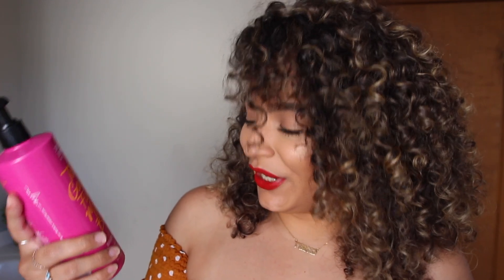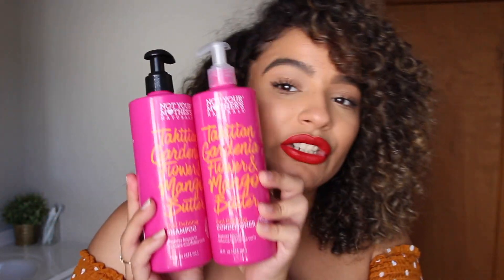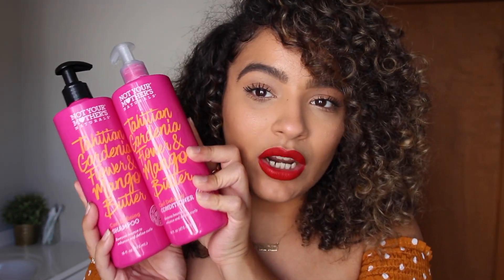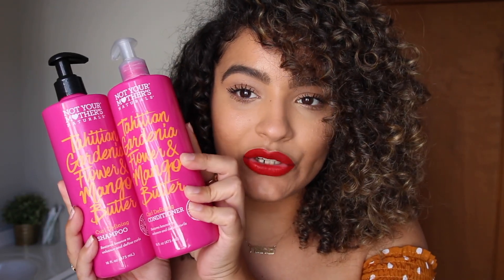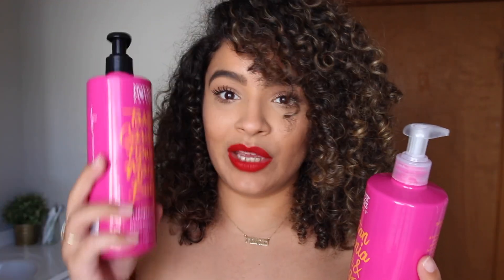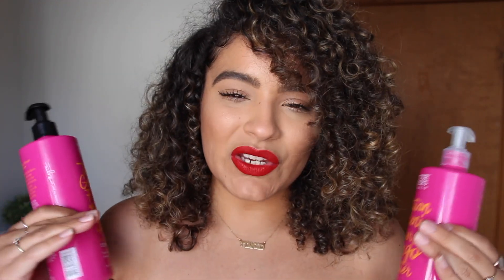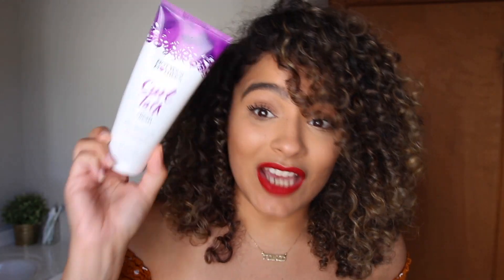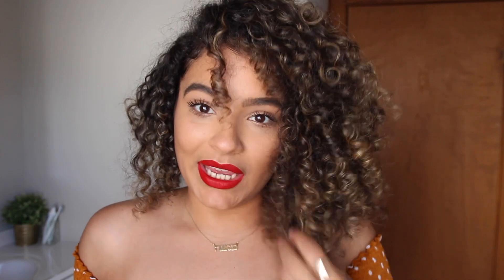FINALLY! CURLY HAIR Routine 2020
GOD Bless!